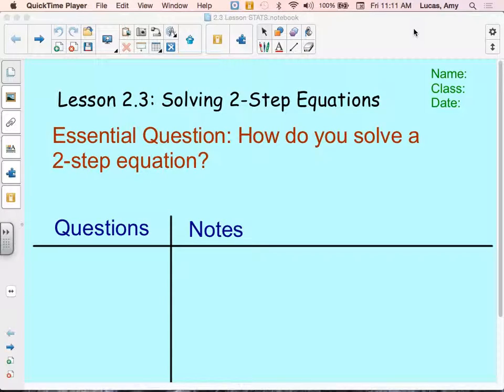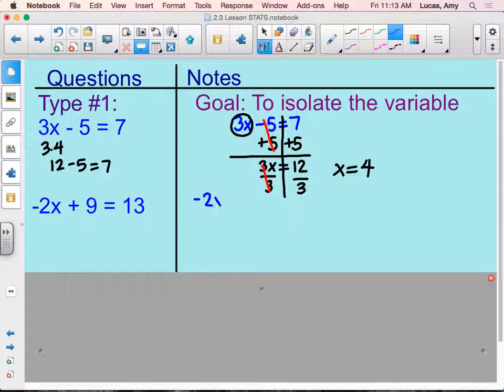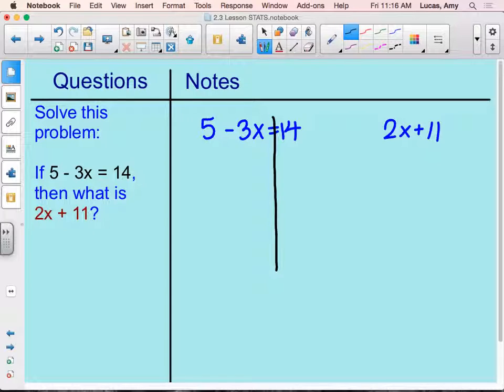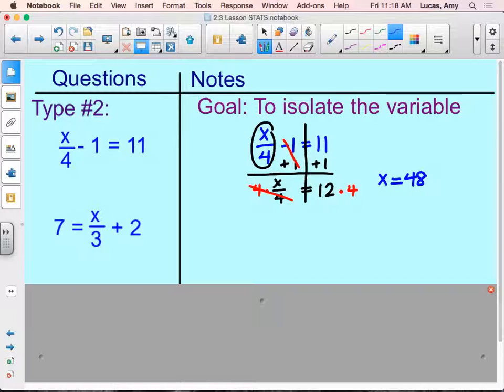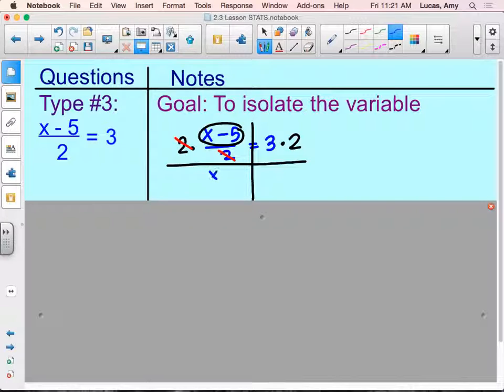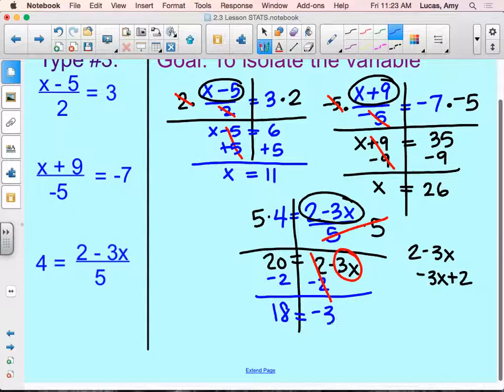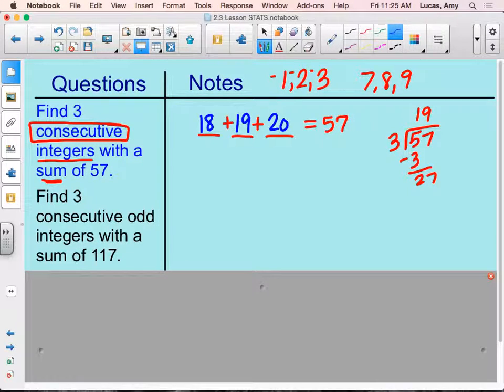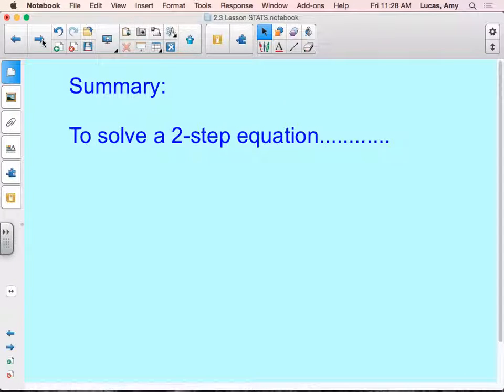Lesson 2-3 Stats Day 1